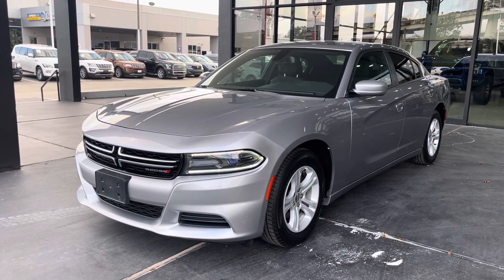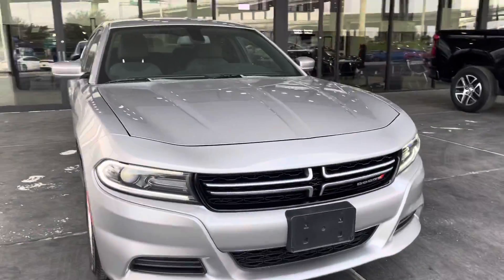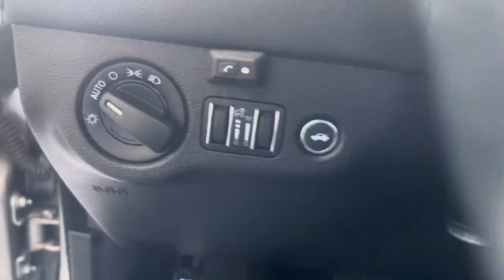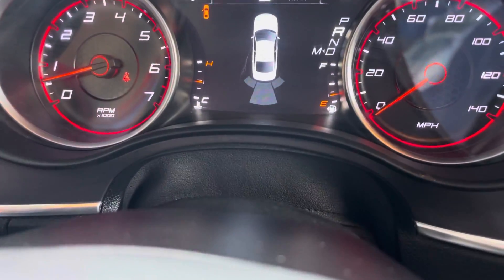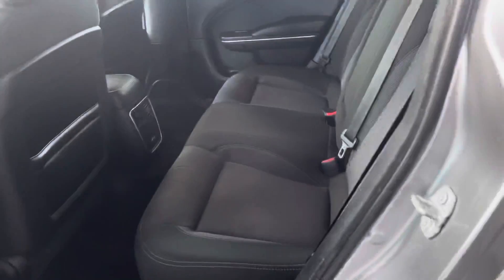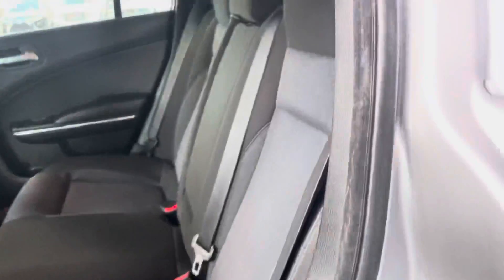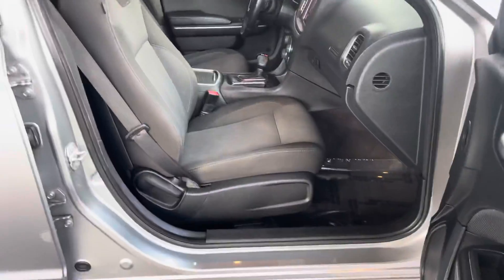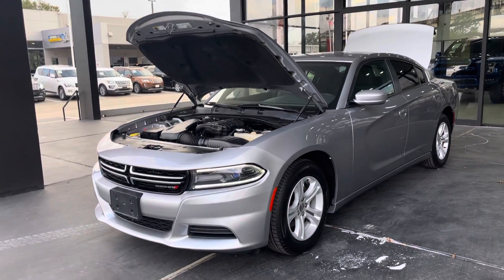2016 Dodge Charger